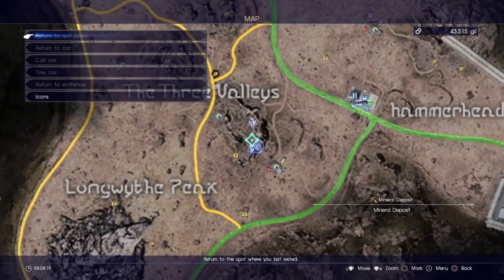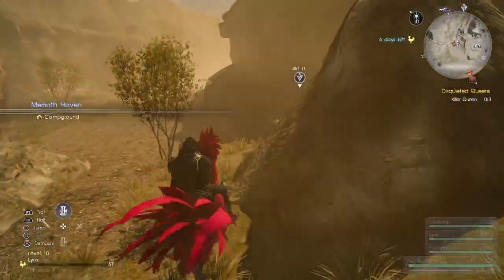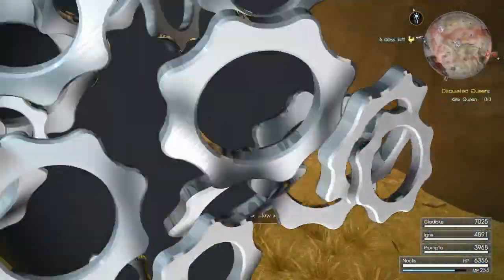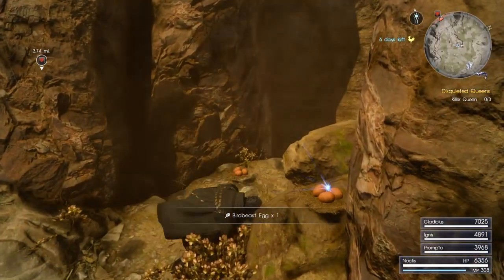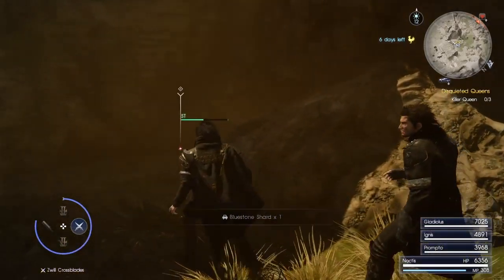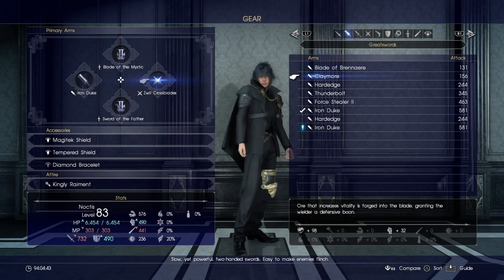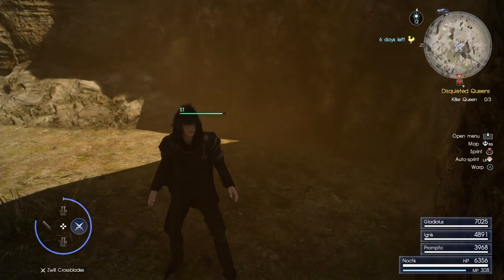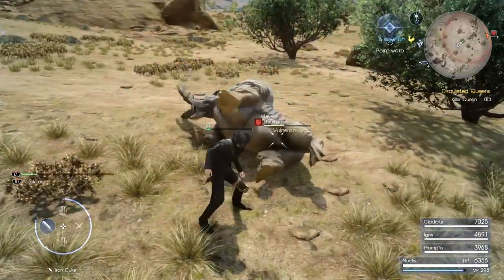Final Fantasy XV | Iron Duke| Location | End Game Weapon!!!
The Iron Duke Location,right in the 3 valleys,the best hard sword right under your nose.